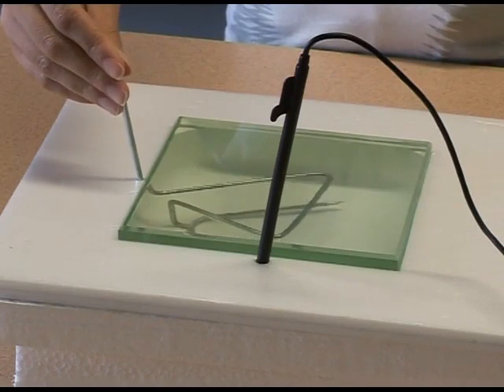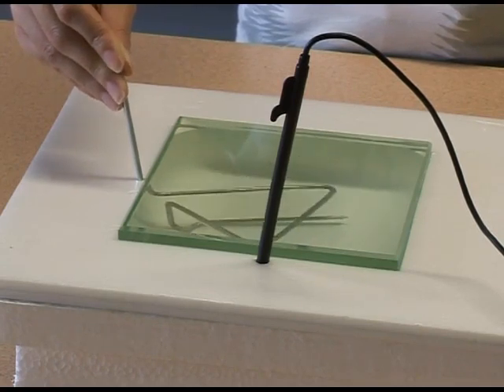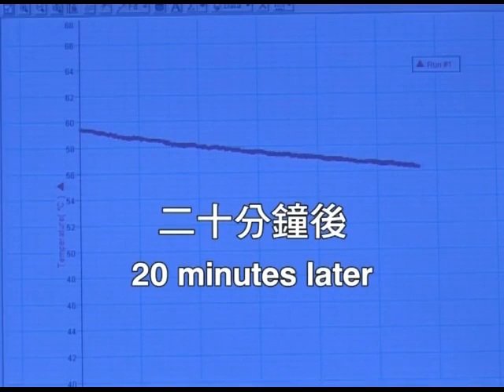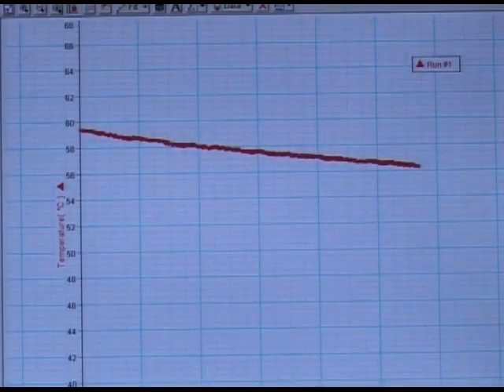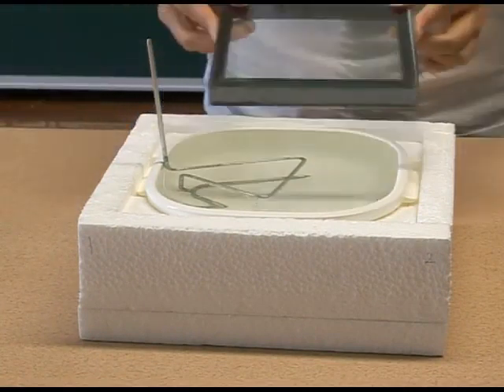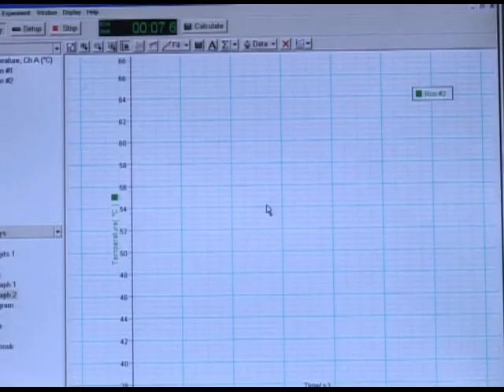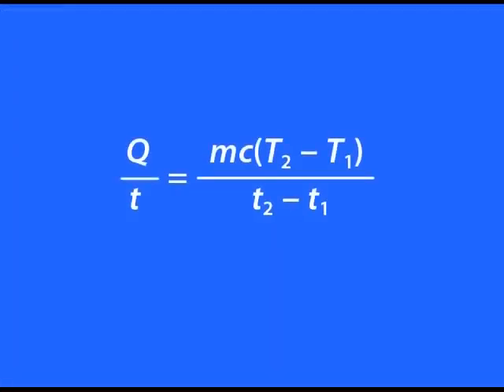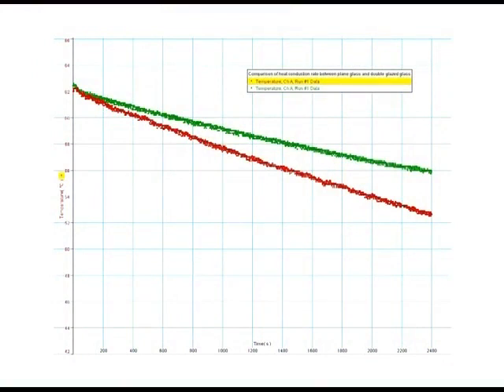Physics｜ 3 2 Expt 3b Rates of heat transfer by conduction through windows